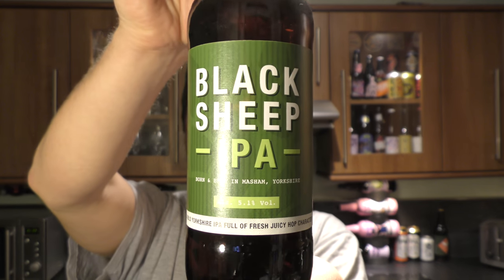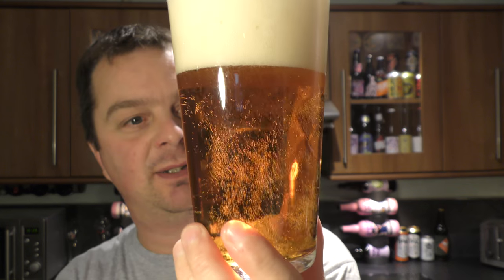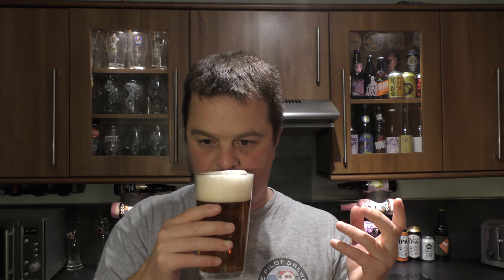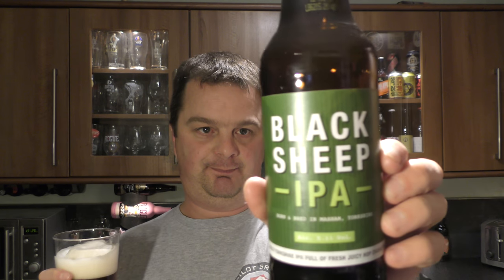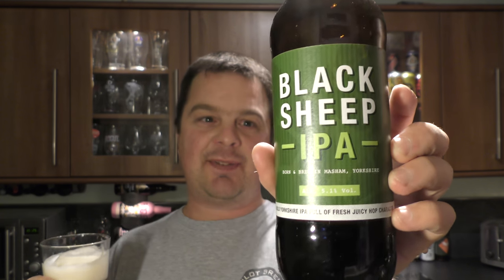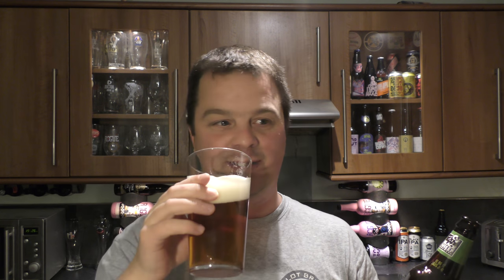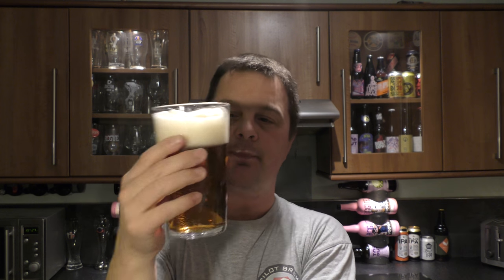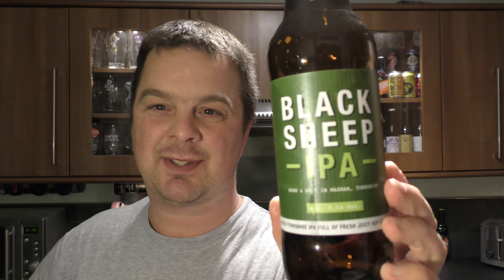Black Sheep IPA By Black Sheep Brewery | Beer Review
Recorded In 4K Ultra HD Real Ale Craft Beer Reviews Black Sheep IPA By Black Sheep Brewery | Beer Review